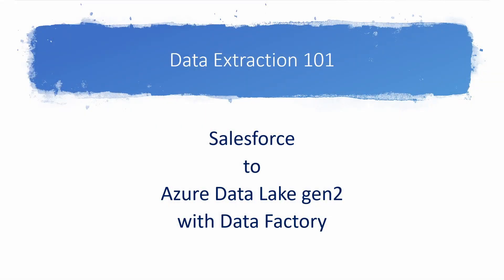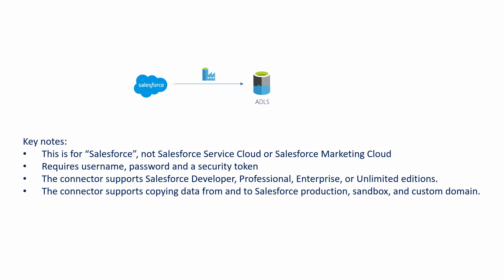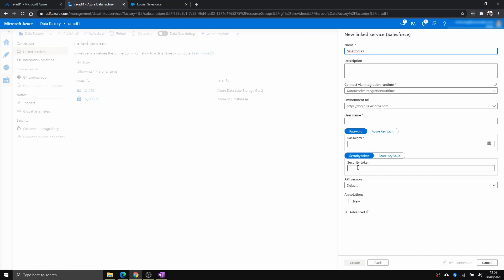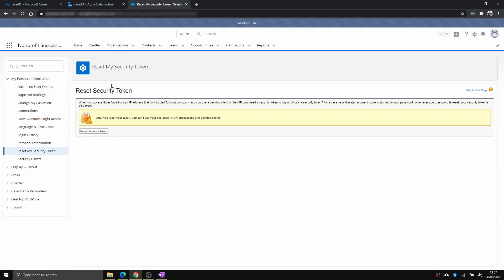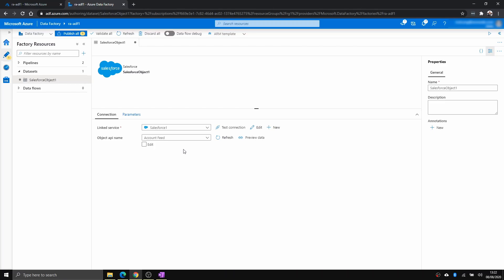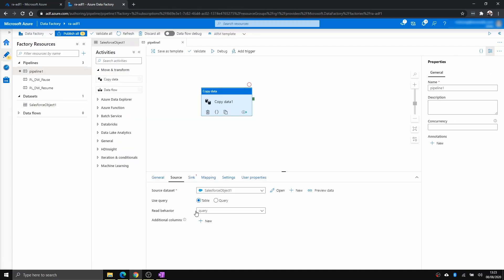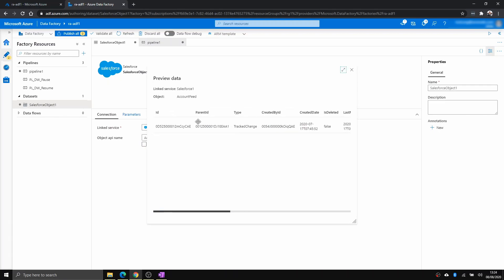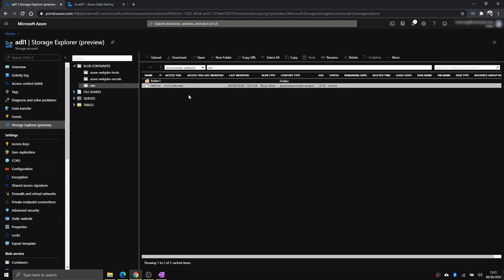Extract Salesforce to Azure Data Lake using Azure Data Factory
Today's video is one of the data extraction 101 series, showing you how to extract Salesforce data into Azure Data Lake gen2, using Data Factory.

Agenda:
0:00 Introduction
1:02 Demo